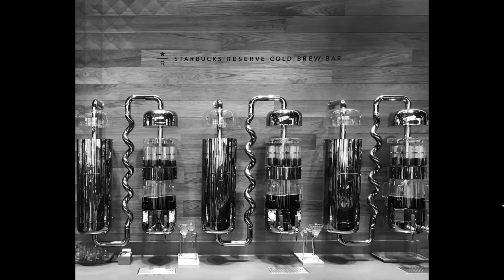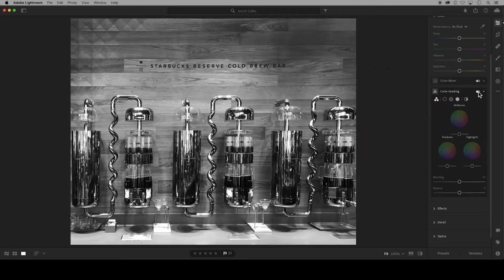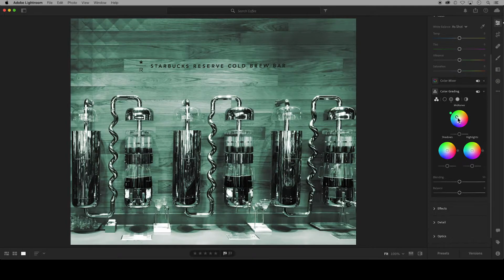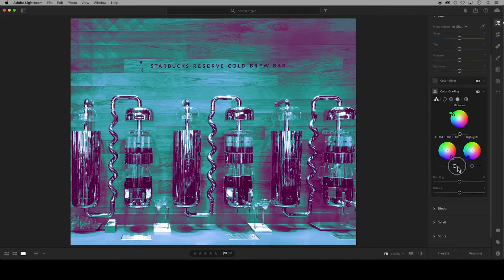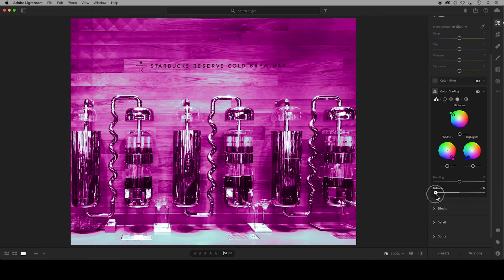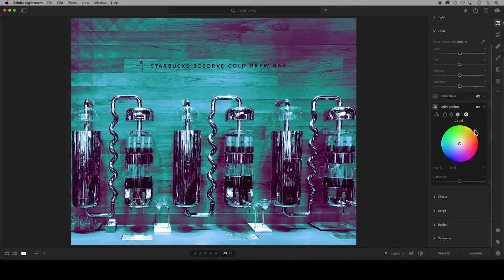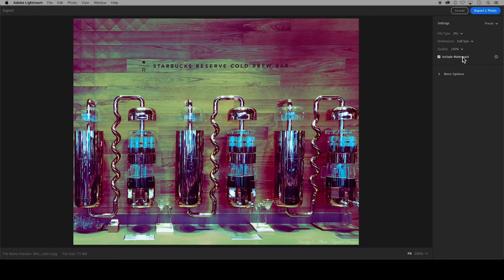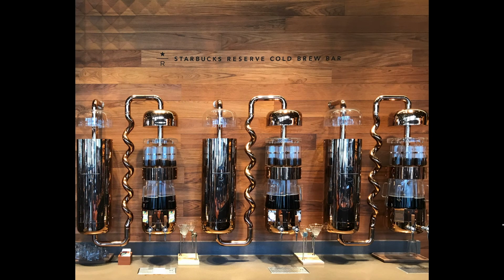Advanced Color Grading in Adobe Lightroom CC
Learn how to use the new Advanced Color Grading tools in Adobe Lightroom CC (Mobile) — formerly known as Split Toning! This step-by-step tutorial will guide you through adjusting colors, tones, and moods for stunning mobile photo edits. Perfect for photographers, social media creators, and anyone who wants professional results on the go.

🔹 In this video, you’ll learn:
How to access and use Advanced Color Grading tools
Adjusting shadows, midtones, and highlights
Creating mood and style with color grading
Tips for creative and cinematic edits

Ideal for mobile photographers and creatives looking to enhance their Lightroom editing skills.